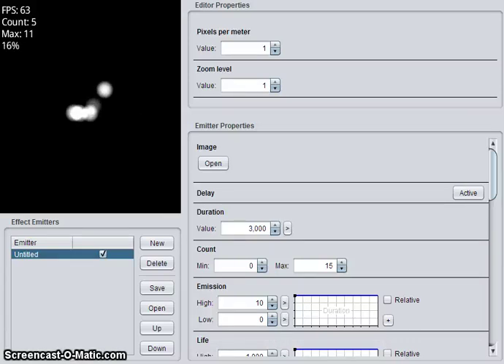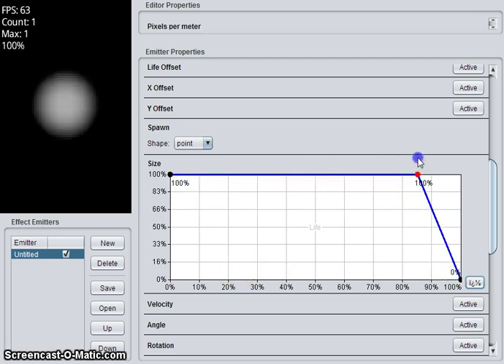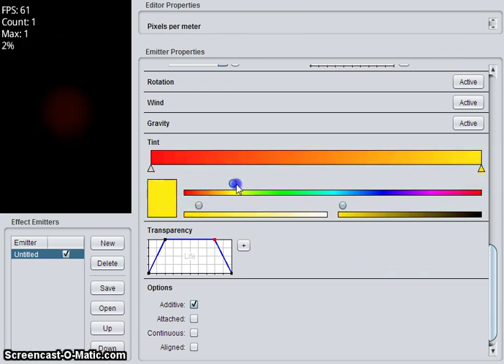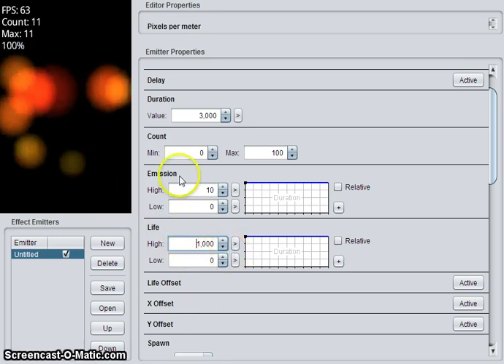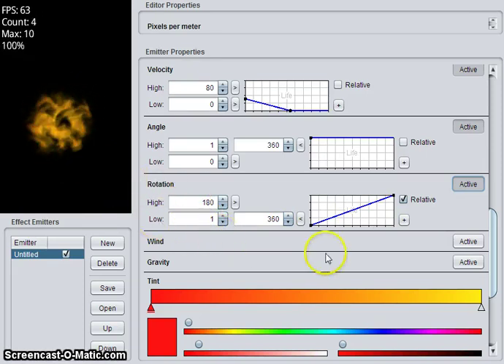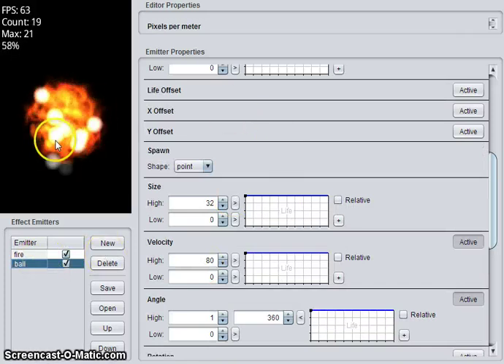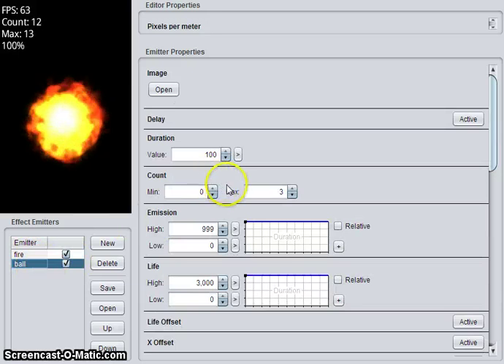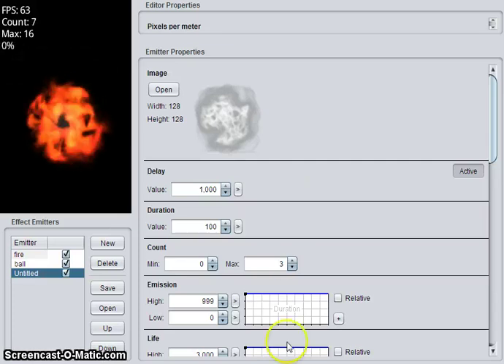libgdx Particle Editor Walkthrough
Blathering about the libgdx particle editor.